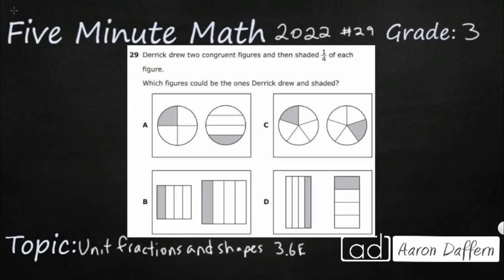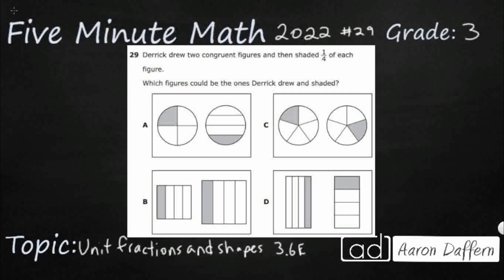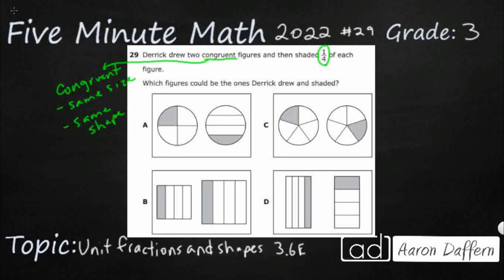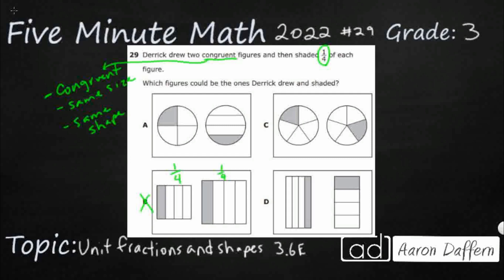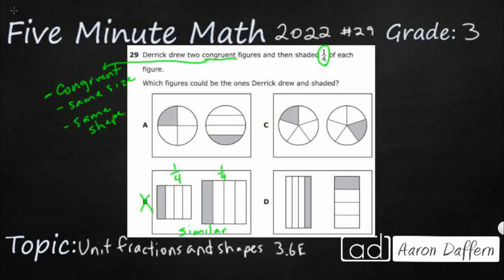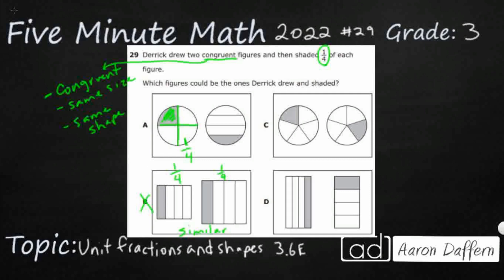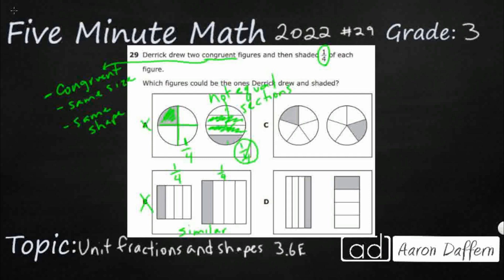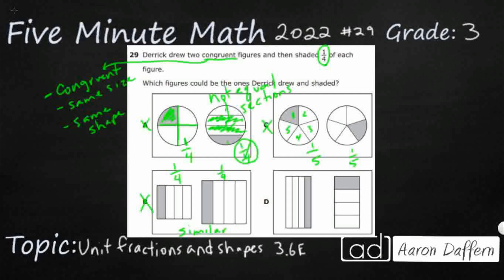3rd Grade STAAR Practice Unit Fractions and Shapes (3.6E - #3)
Practice decomposing two congruent two-dimensional figures into parts with equal areas and express the area of each part as a unit fraction of the whole and recognizing that equal shares of identical wholes need not have the same shape with a test item from the 2022 released STAAR test (#29 - 3.6E).